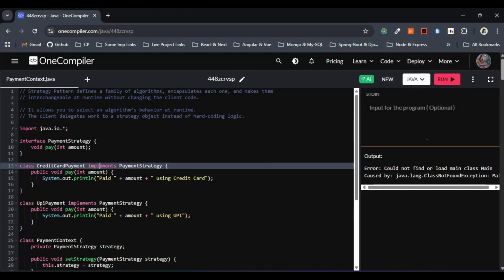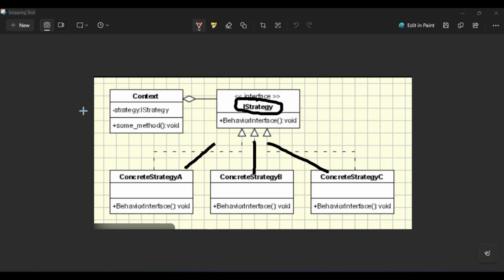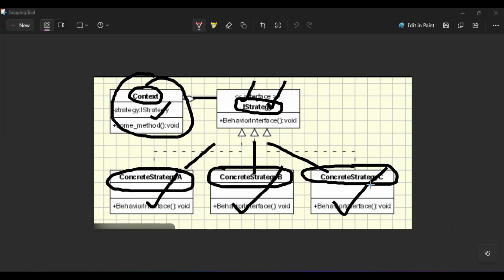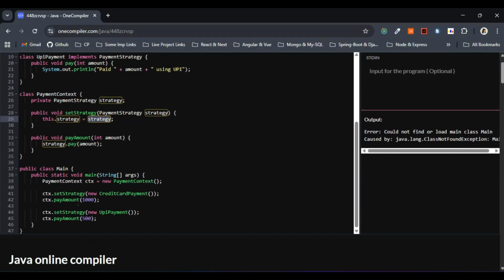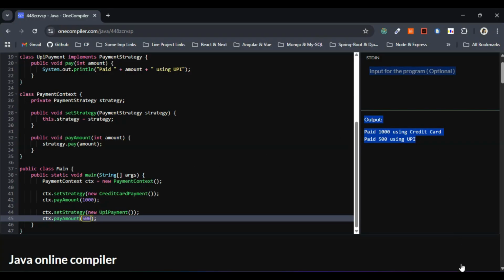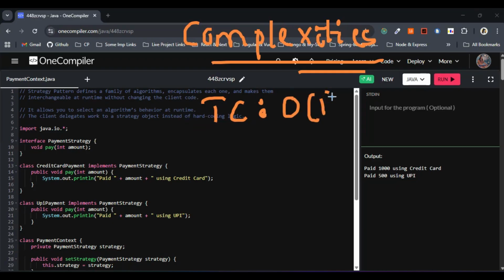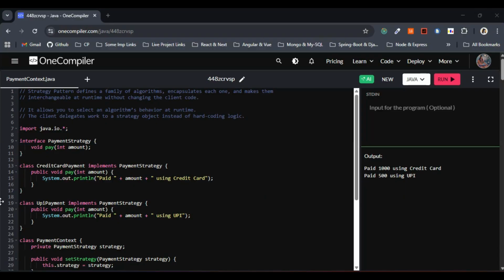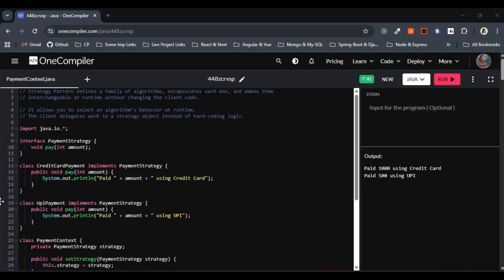10. Strategy Pattern ( Java )